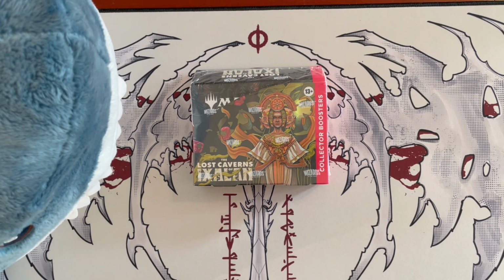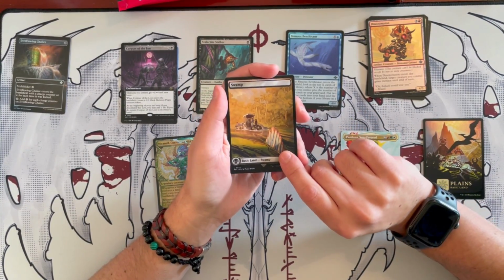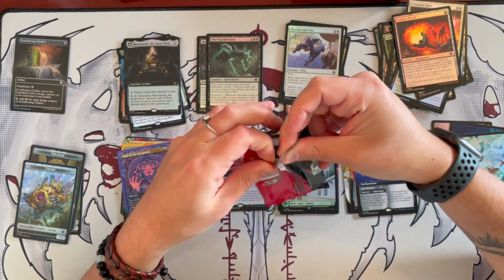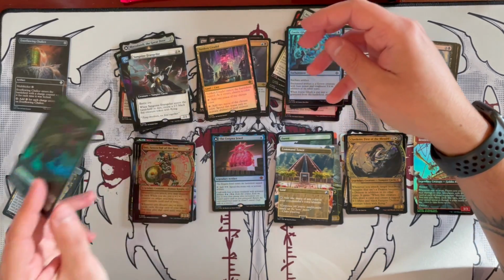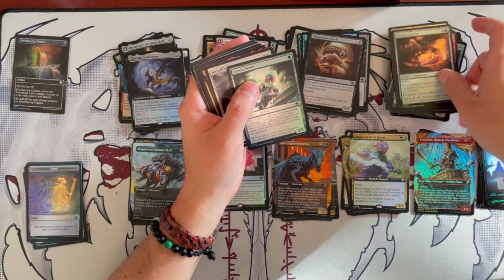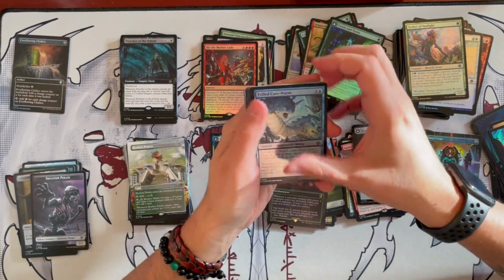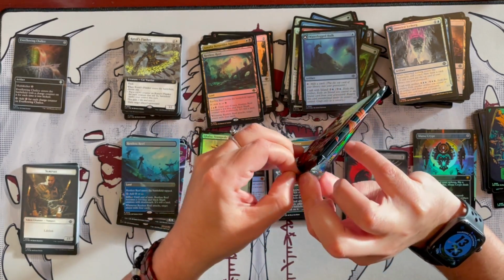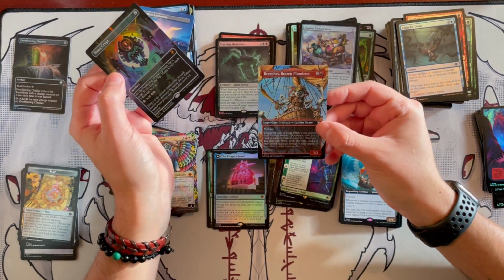Collector Booster Box Unboxing & Review | Lost Caverns of Ixalan | Magic the Gathering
Join Scotty 🦈 and me at Very Friendly Sharks as we dive into the mythological world of the Lost Caverns of Ixalan Collector Booster Box.

We hope you'll enjoy this 😁, and let's delve into the undiscovered world of the Lost Caverns of Ixalan expansion together! 🦈🌊

In this exciting unboxing, we'll reveal rare pulls, stunning alternate art cards, and unexpected surprises that await within the adventure-filled realm of Ixalan.

This set, LCI,  holds many wonderful commander cards for all players.

Timestamps:

01:50 - Unboxing starts
02:21 - Treasure Trove Box Stopper
03:18 - Collector Boosters
28:44 - Outro

All the card versions that can be found in this product are:

• FULL-ART CORE LANDS
• TREASURE TROVE CARDS
• SHOWCASE LEGENDS OF IXALAN
• SHOWCASE GODS OF IXALAN
• BORDERLESS CARDS (BORDERLESS OLTEC AND BORDERLESS DINOSAURS)
• SPECIAL GUESTS CARDS
• JURASSIC WORLD COLLECTION UNIVERSES BEYOND CARDS
• NEON INK CARDS
• EXTENDED ART CARDS

I am excited to announce that we will unbox all of the sealed MTG products for The Lost Caverns of Ixalan!